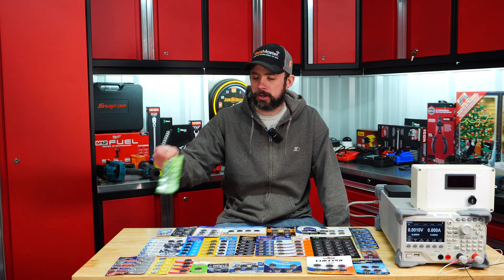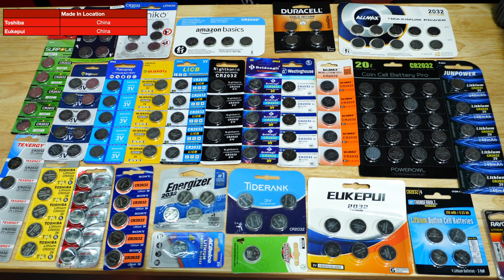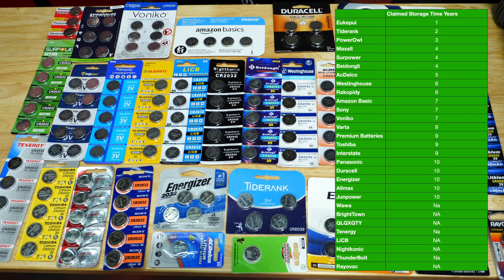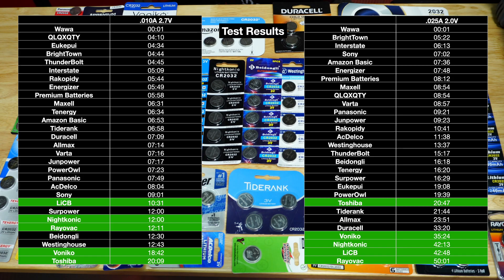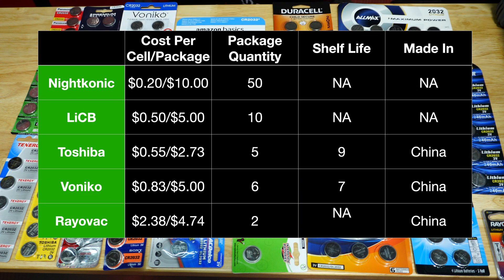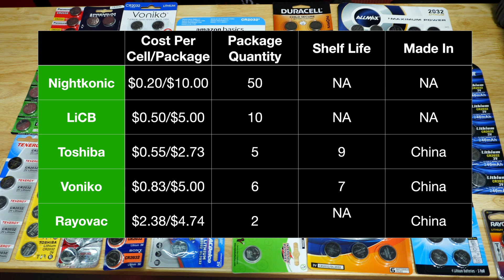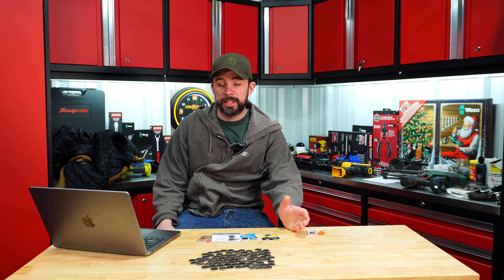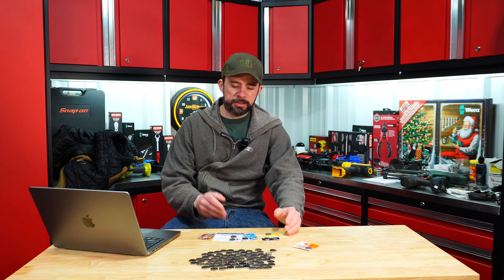Best 3V Coin Battery? CR2032 29 Brands Load Tested, Apple AirTag,Key Duracell, Energizer, Rayovac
I load tested 4 battery's from each of the 29 brands!

Toshiba

Rayovac

Voniko

Nightkonic

LiCB

Premium Batteries

Panasonic

Amazon Basic

Energizer

Varta

Sony

Maxell

Interstate

Eukepui

Duracell

Surpower

Beidongli

AcDelco

Tenergy

Tiderank

PowerOwl

Allmax

Junpower

Rakopidy

BrightTown